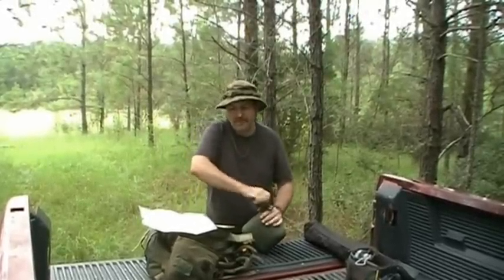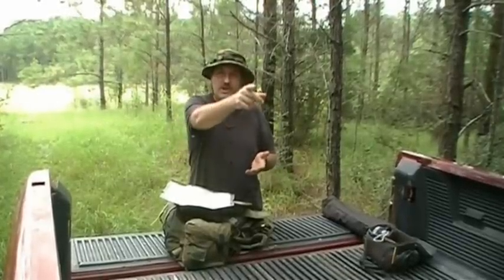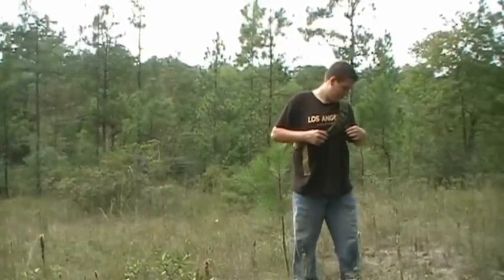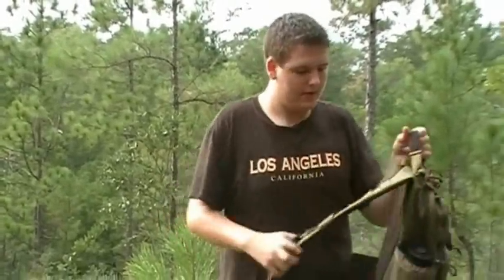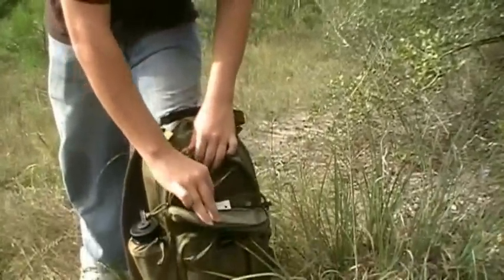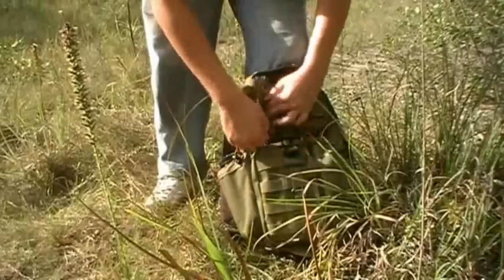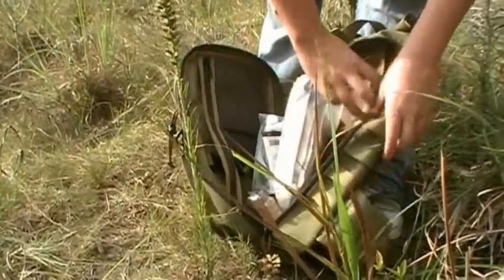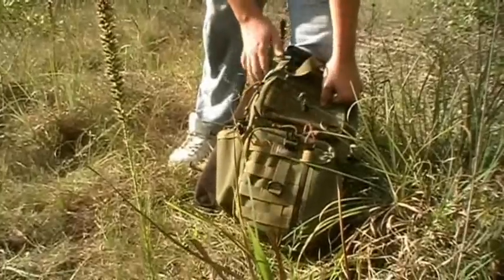Maxpedition sitka review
The Maxpedition sitka is a perfect pack for day hikes.  Is has a place for a water bladder, pouch for a 32 ounce water bottle, pockets for a compass, gps, topo maps, rain poncho.